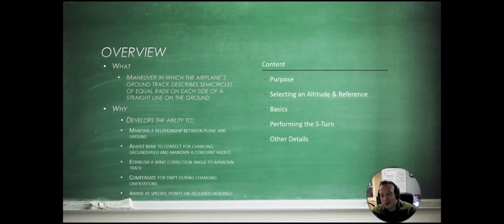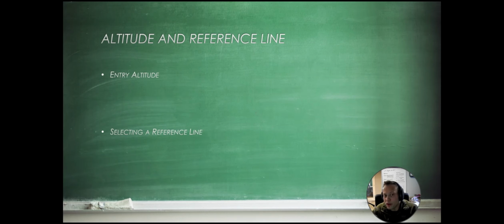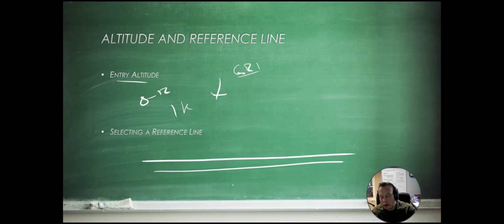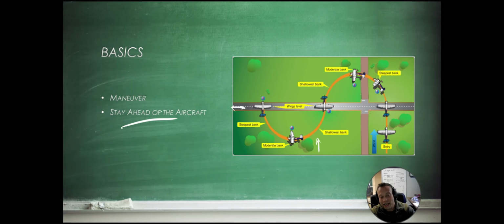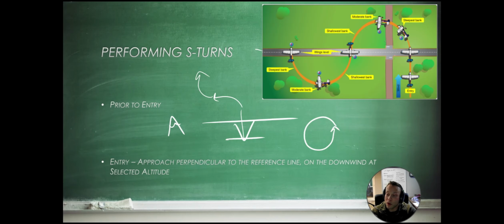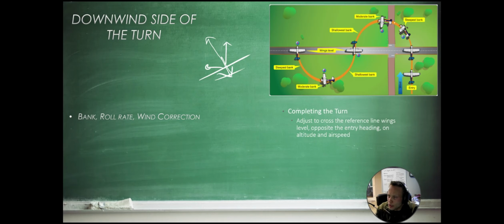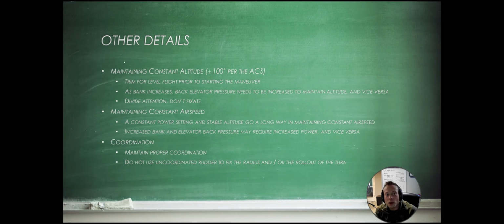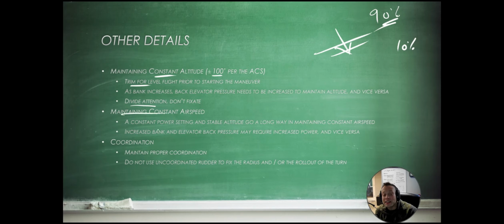S-turns Across a road | Private pilot ground week 5 | 3/4 | Advanced Ground Instructor discussion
Pilot Supplies:
Flight Computer